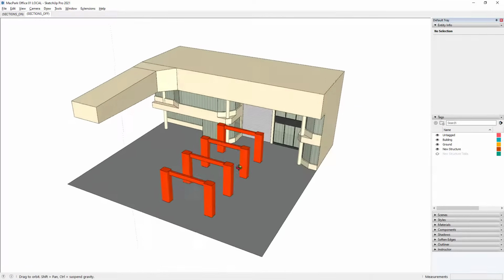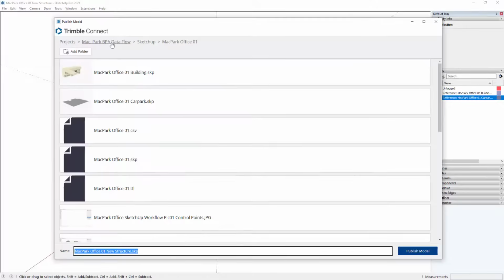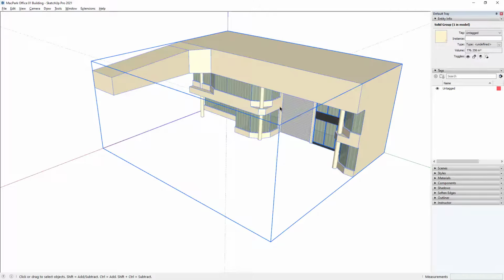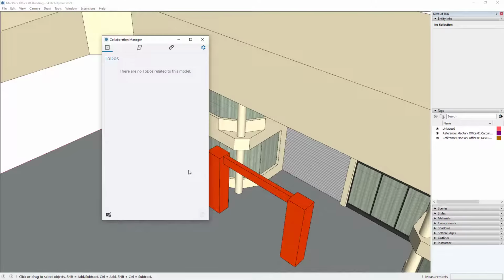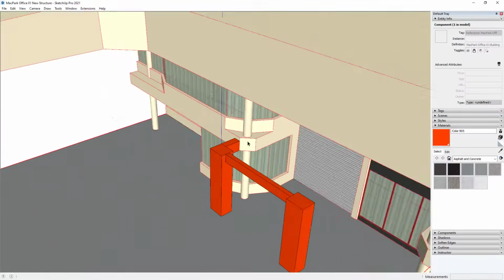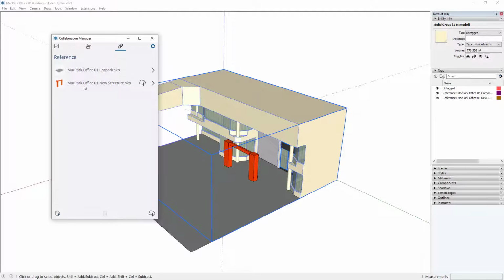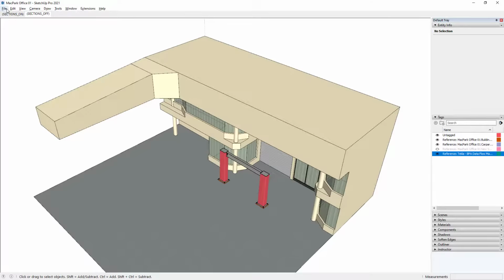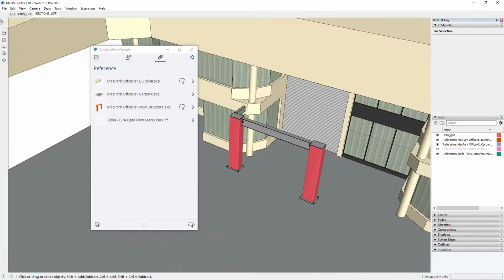Share, collaborate and communicate your SketchUp with Trimble Connect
Most people don't realise that when you sign up to a SketchUp Pro or Studio subscription you also gain access to Trimble Connect. Not only can you use Trimble Connect to store models and files (with unlimited space included), you can then also securely share all that content, and even link your models together to enable collaborative/parallel contributor workspaces.